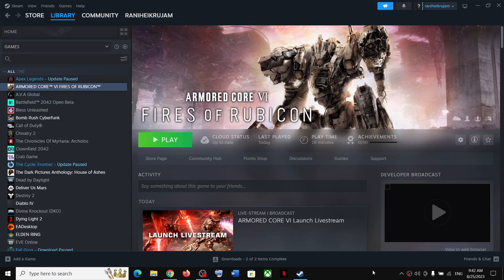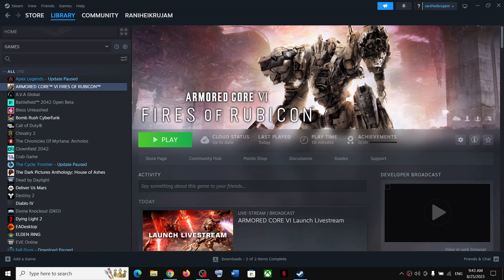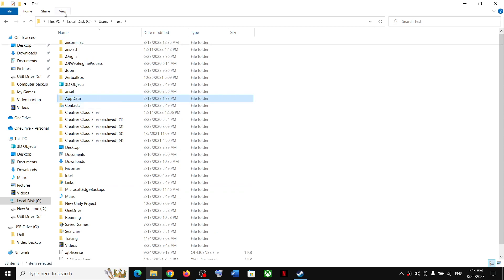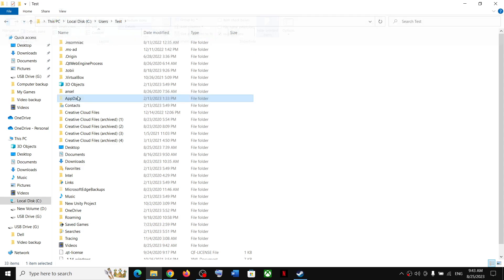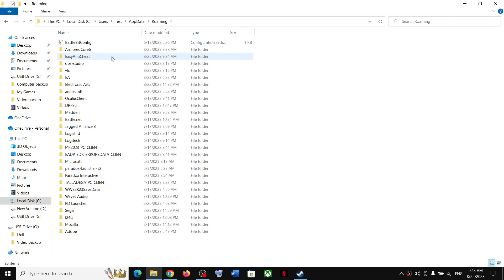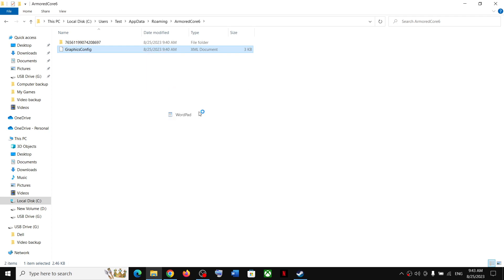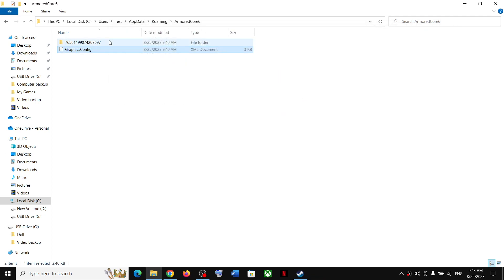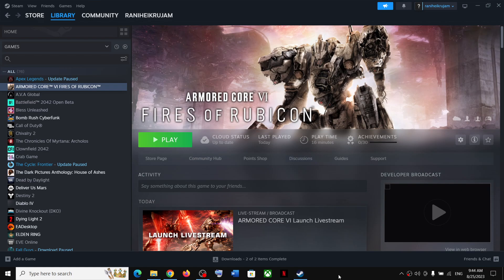ARMORED CORE VI FIRES OF RUBICON: Where Is The Save Game & Config Files Located On PC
ARMORED CORE 6 FIRES OF RUBICON: Save/GraphicsConfig Files (GameUsersSettings) Location,Where To Find The Save/Config Game Files For ARMORED CORE 6 FIRES OF RUBICON game On PC